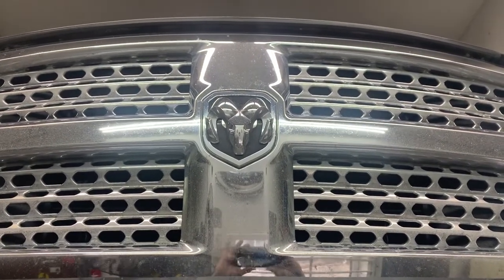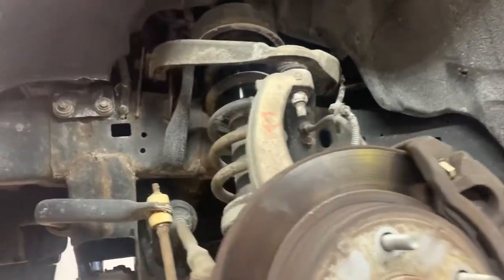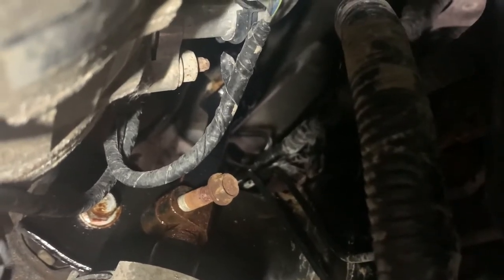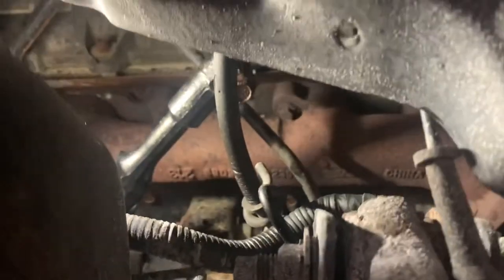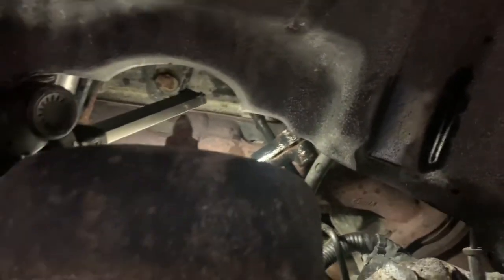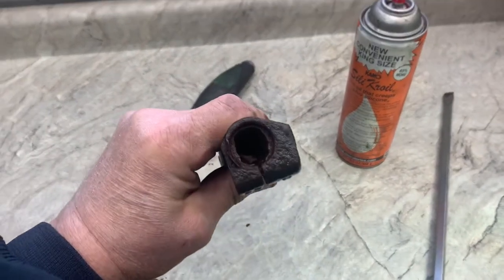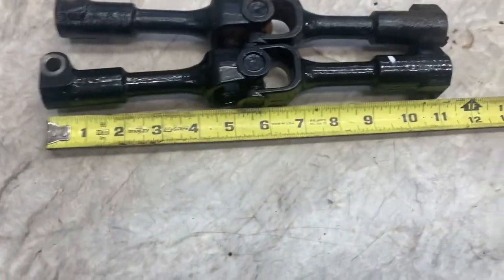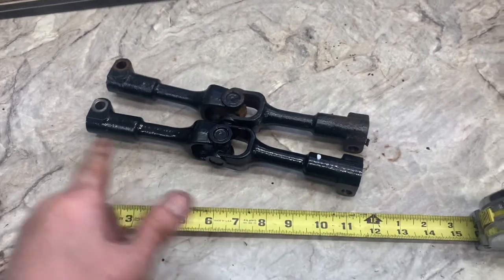2014 Ram 1500 steering stiff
Replace steering intermediate shaft